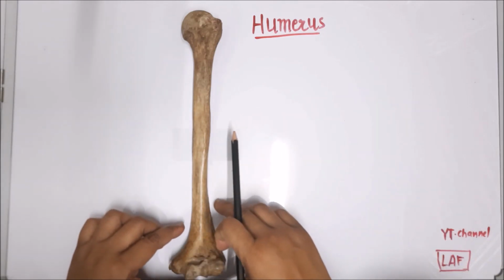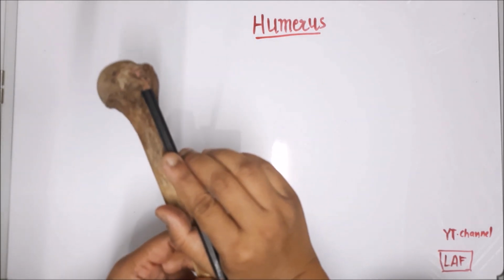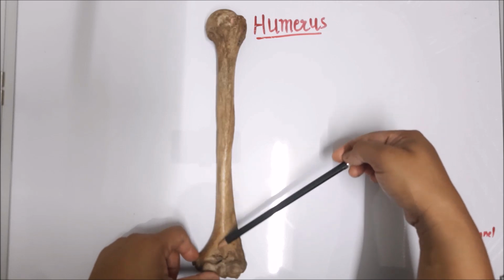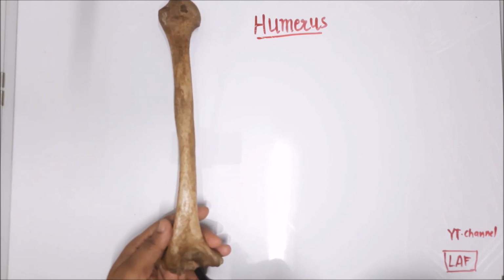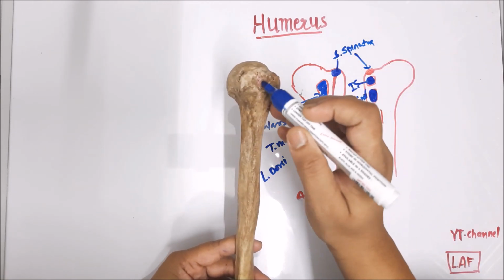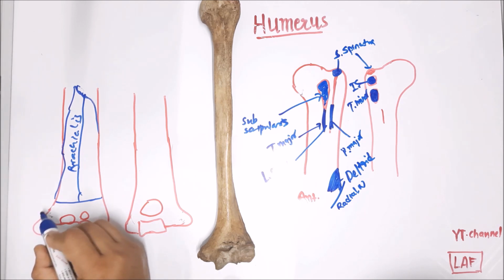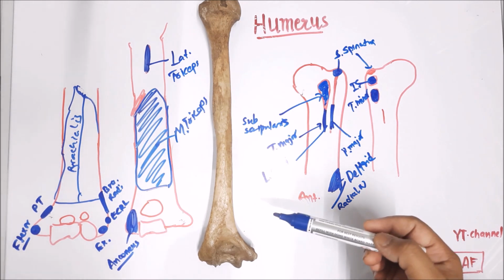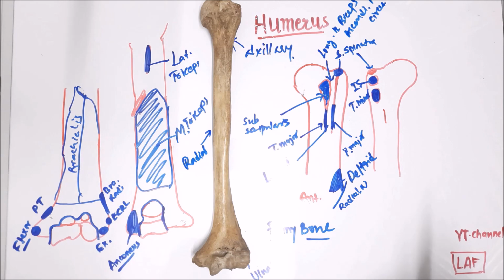Humerus Bone Demonstration II Most FAQ for viva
Humerus - features, side determinations, attachments and most FAQ

The channel includes simple anatomy videos that are easy to understand and remember.